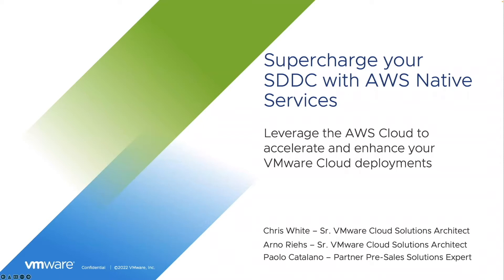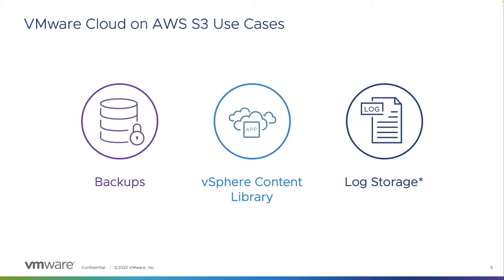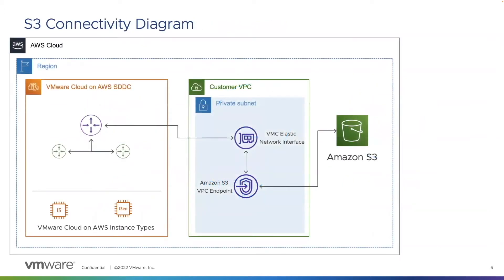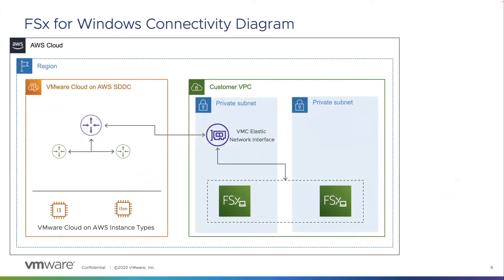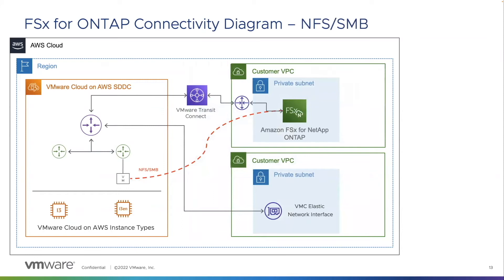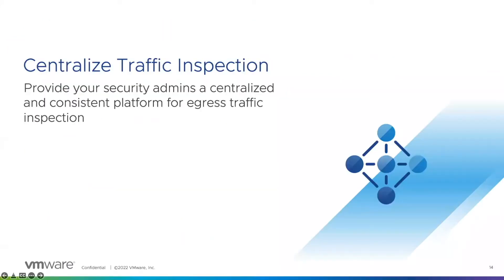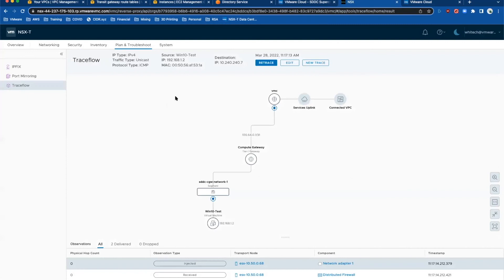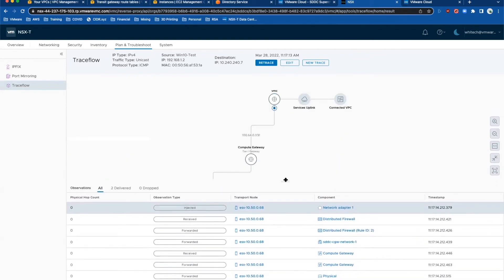Supercharge Your VMC on AWS SDDC with native AWS Services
Chris White (VMware), Paolo Catalano (VMware) and Arno Riehs (VMware) put together a demo that combines a VMC on AWS SDDC with the following native AWS services.  Dual Palo Altos for firewalls, AWS Gateway load balancer and FSx for Windows and FSx for NetApp ONTAP and Active Directory services all working together.